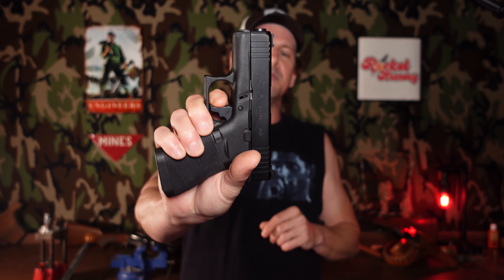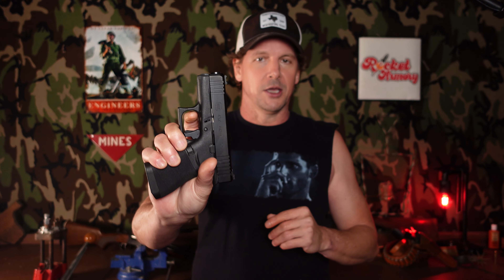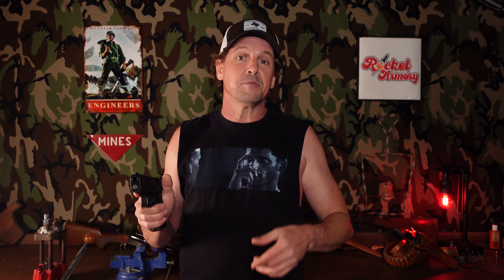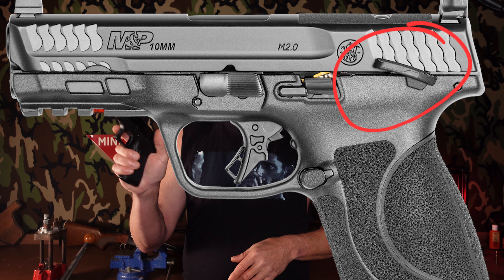BeGunners Episode 5: "I need a manual safety"